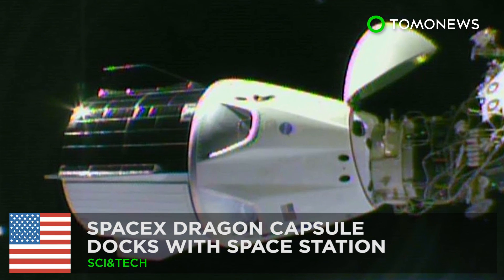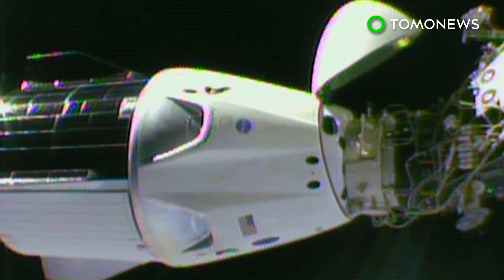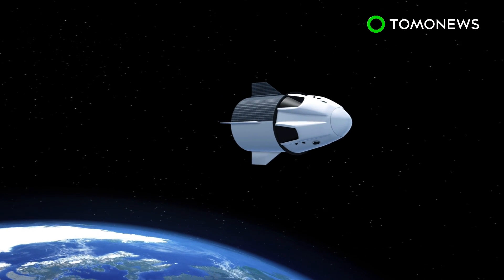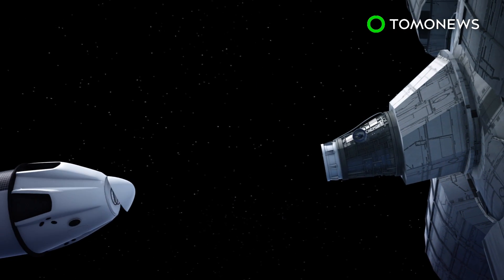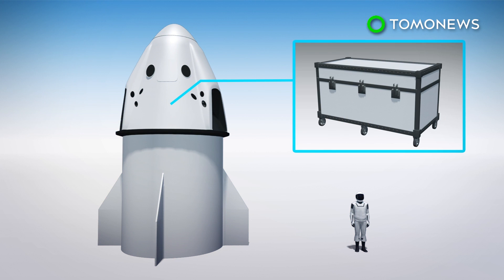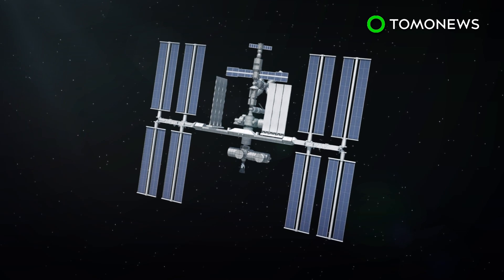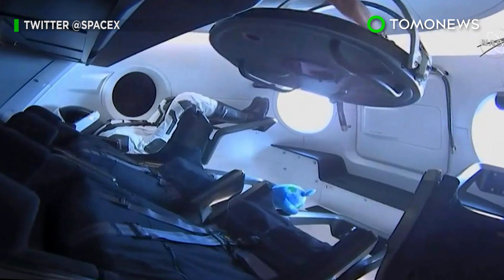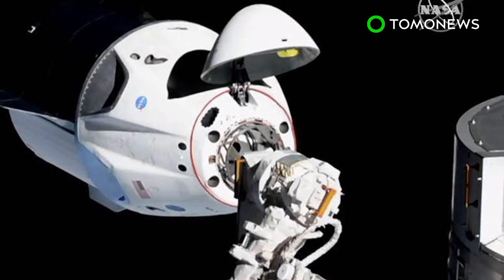SpaceX Dragon capsule docks with International Space Station - TomoNews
CAPE CANAVERAL, FLORIDA — An unmanned SpaceX Dragon capsule has successfully docked with the International Space Station as part of its demonstration mission, according to the BBC.